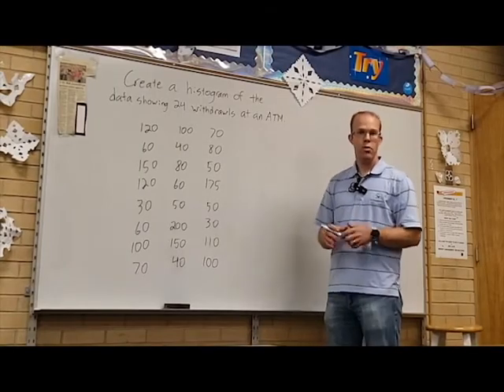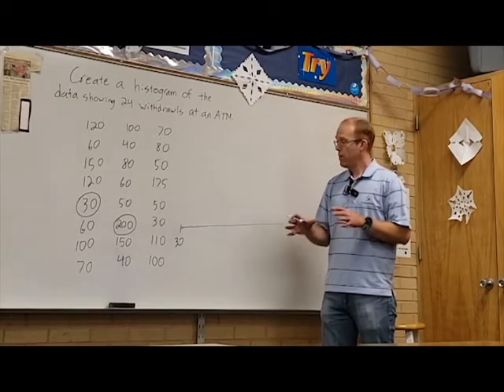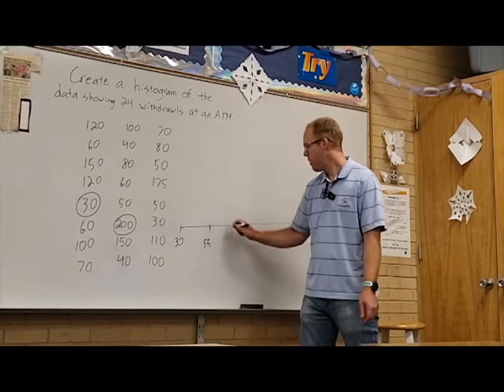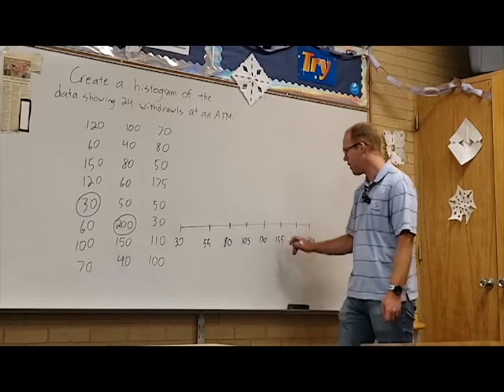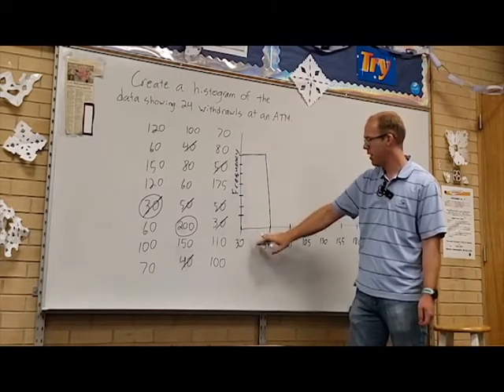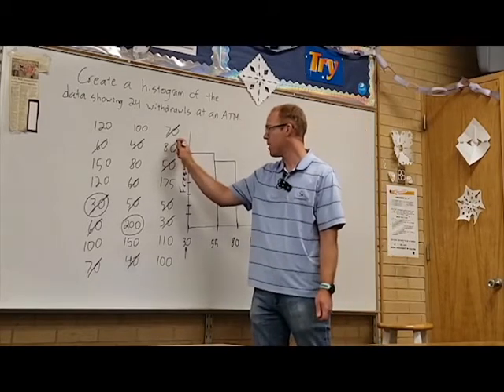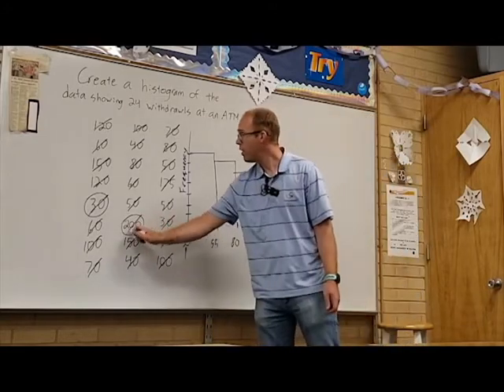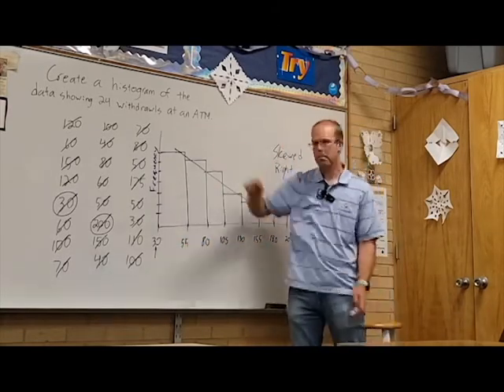7-3c Creating a Histogram From Raw Data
We take raw data, analyze the range, and break down this into intervals to create a histogram.